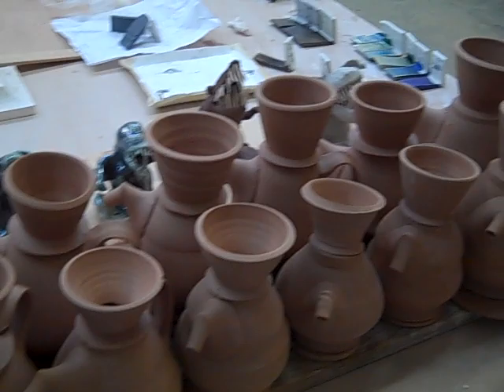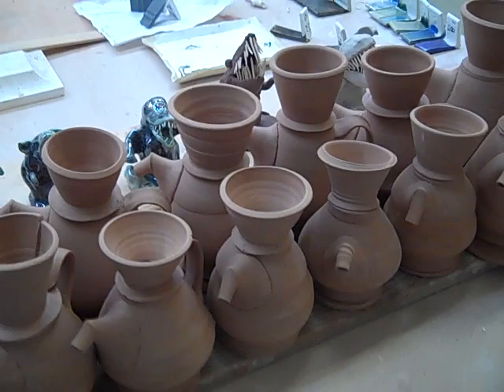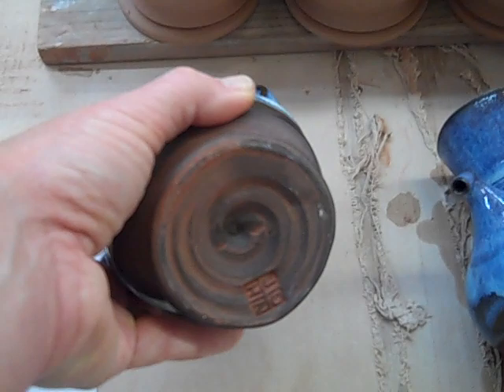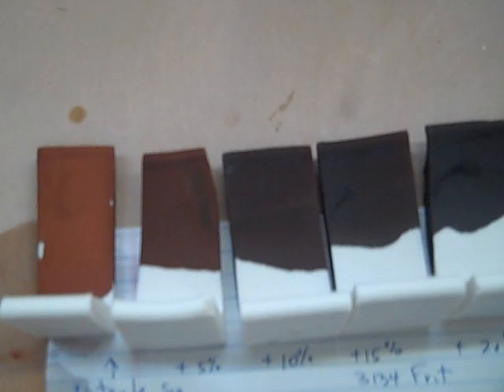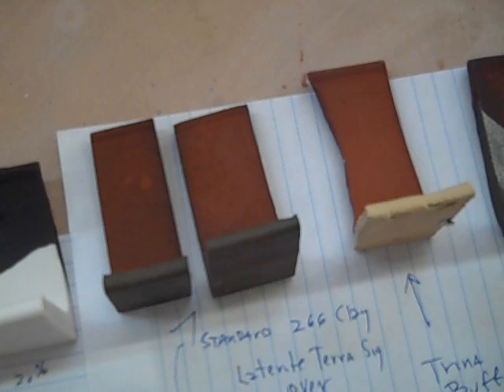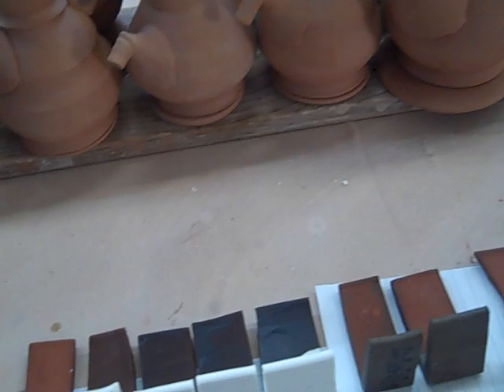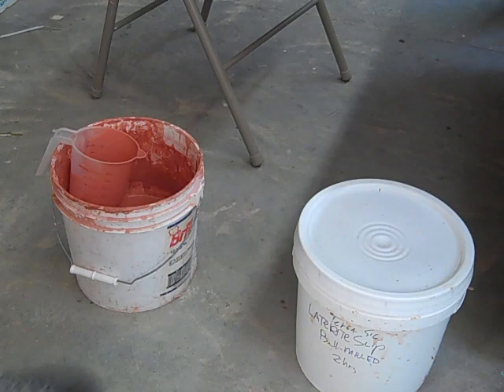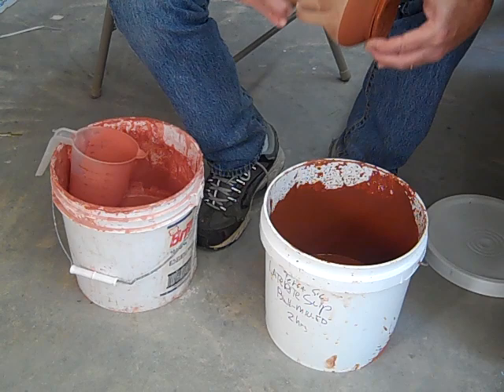Glazing a Ewer and some test results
Here is a short video showing how I am testing a Laterite Terra Sig. and then glazing a ewer. Action packed Glazing Fun!